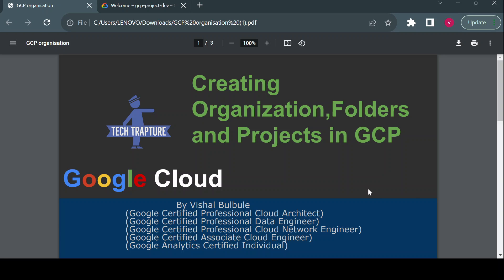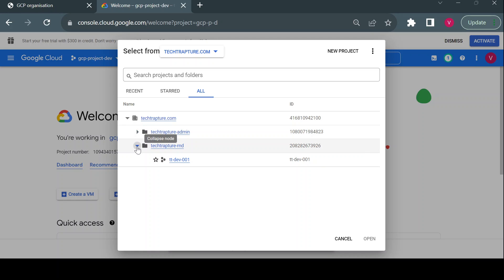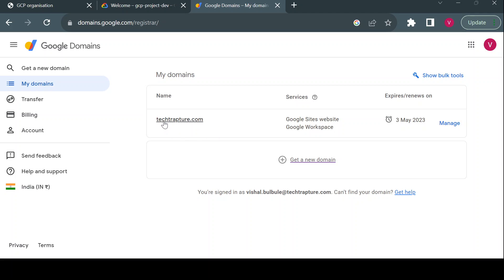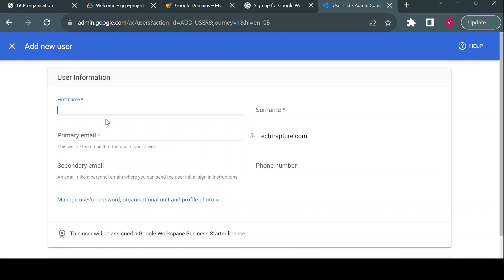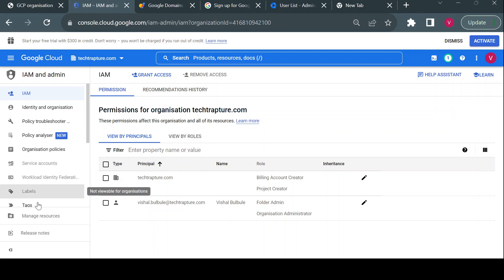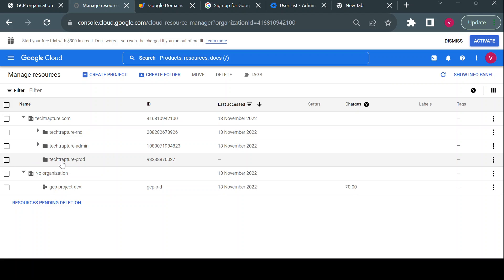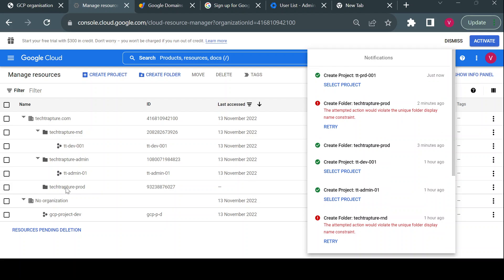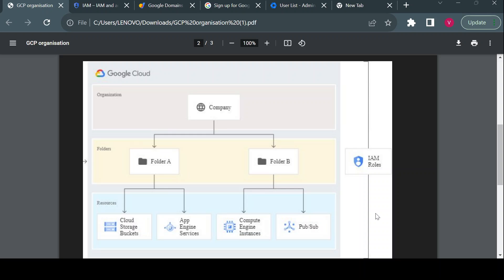How to create Organization,Folder and projects in GCP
How to create Organization in GCP
How to Create folders in GCP
How to create Projects in GCP